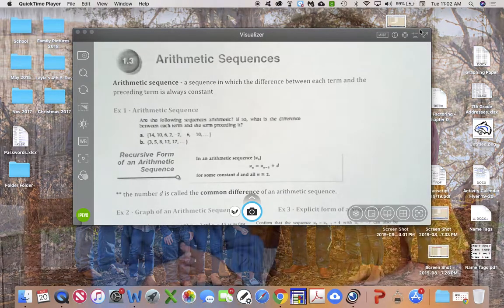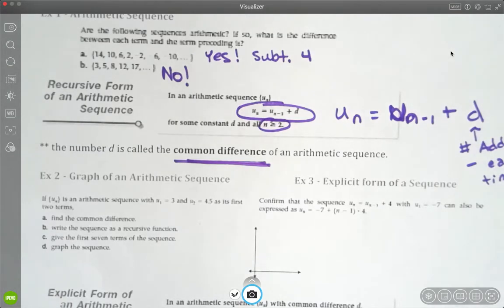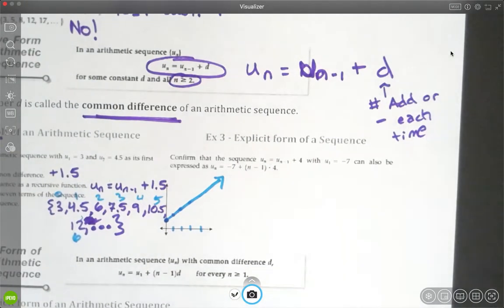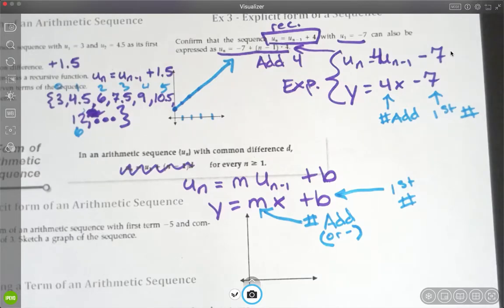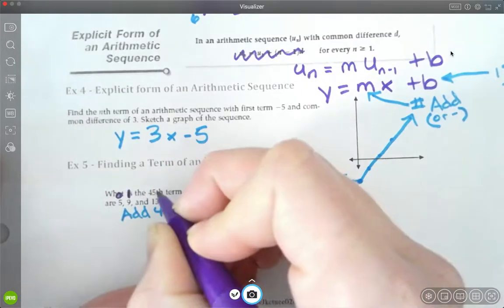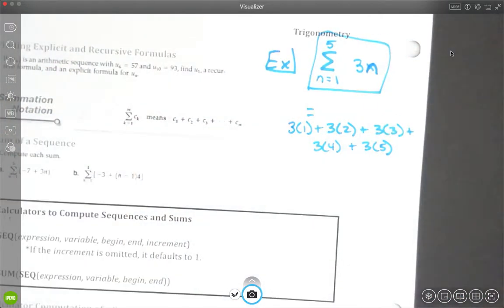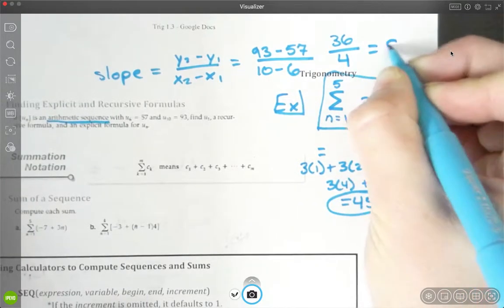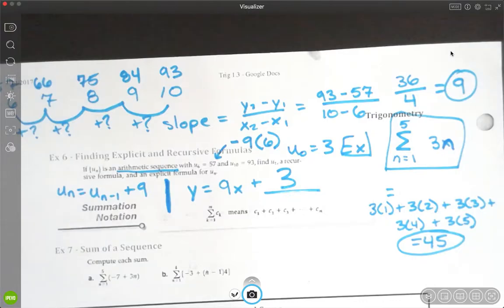Trig 1 3 Part 1